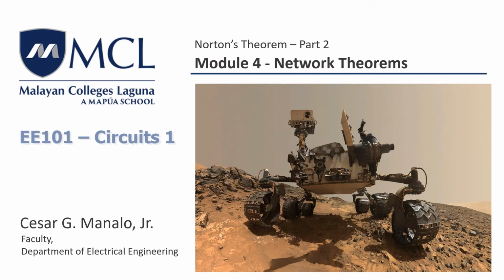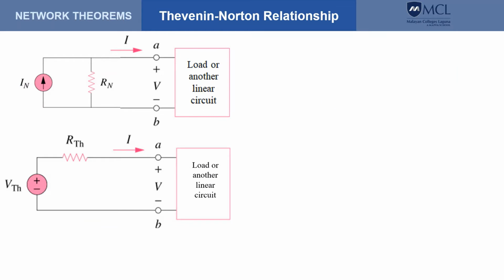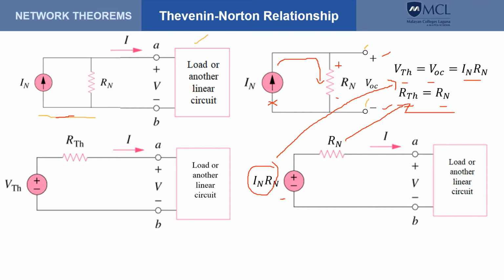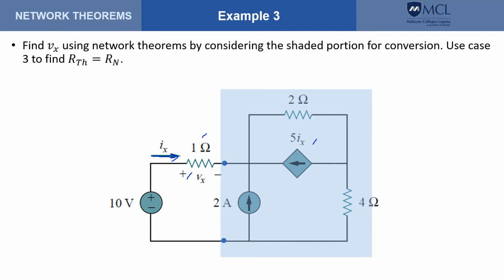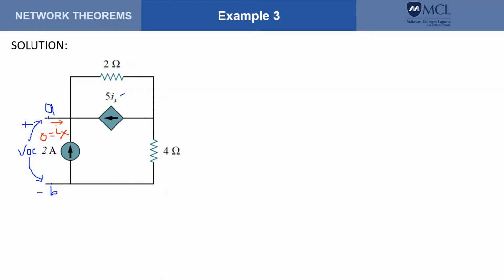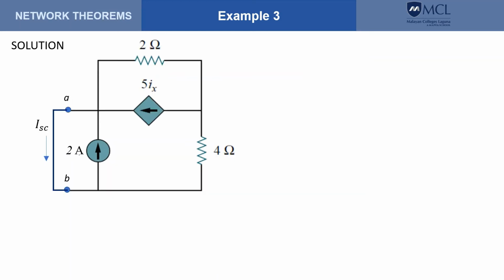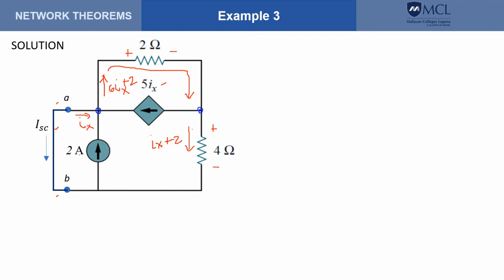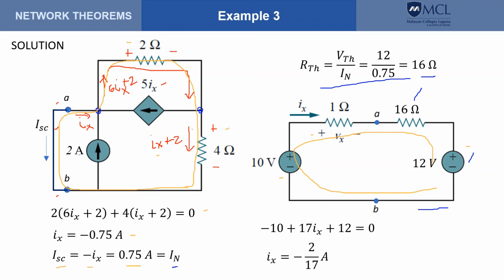Module 4 Network Theorems Norton's Theorem Part 2 EE101 v2